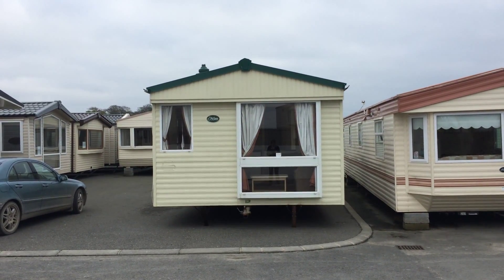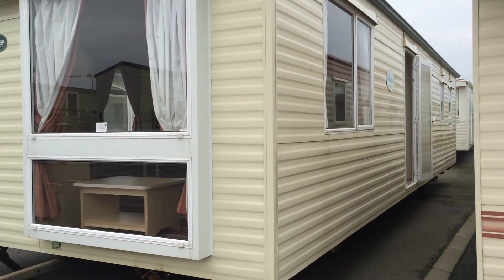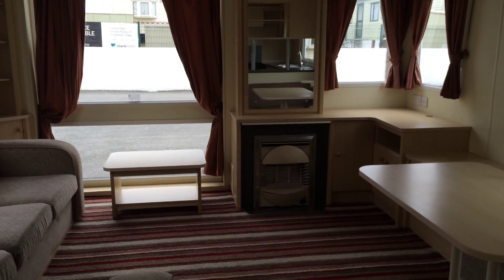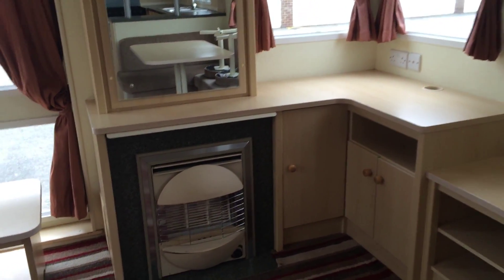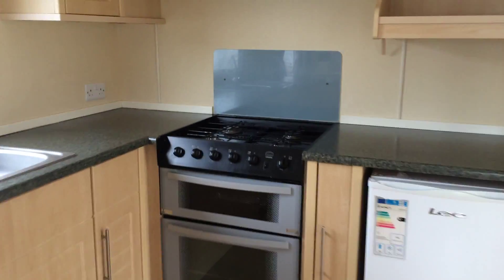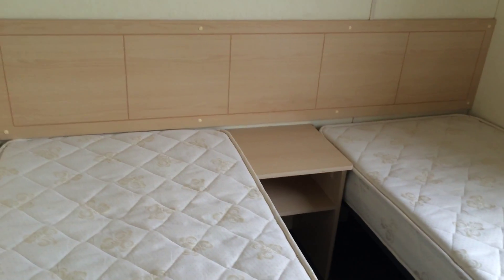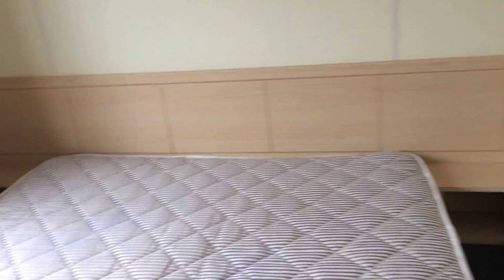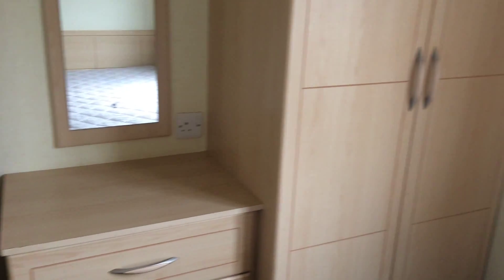#44-0129 Atlas Everglade at Shanlieve Holiday Park Kilkeel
Static Caravan for Sale: #44-0129 Atlas Everglade
Location: Shanlieve Holiday Park, Kilkeel, Cranfield, Co.Down